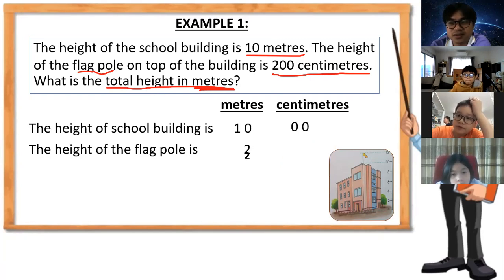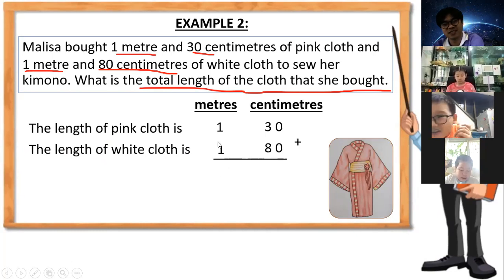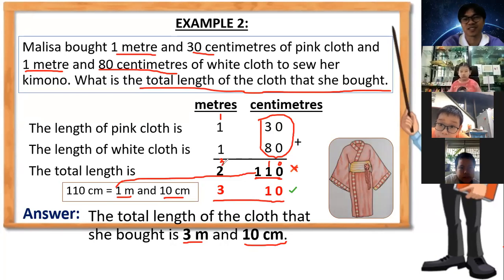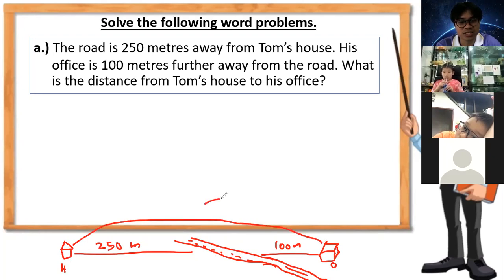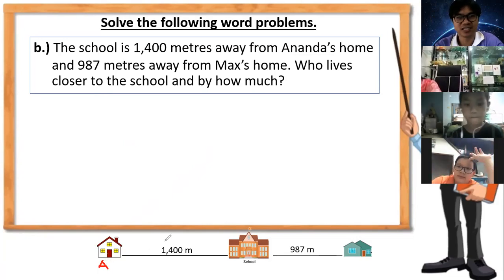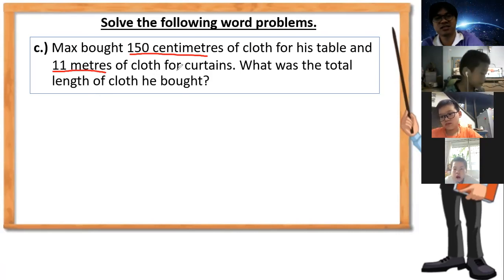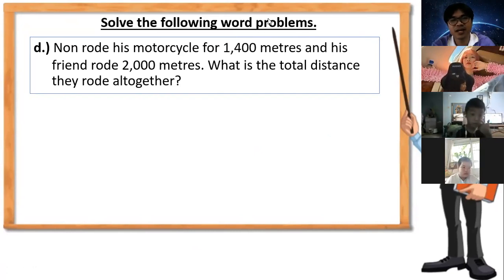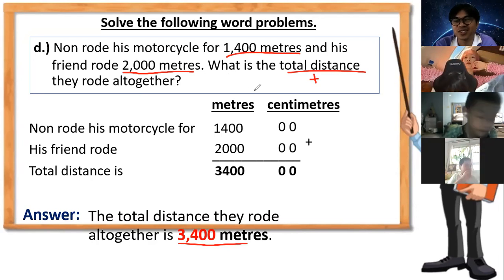P 3/3 Math Class (2/12/21) Solving Word Problems on Length